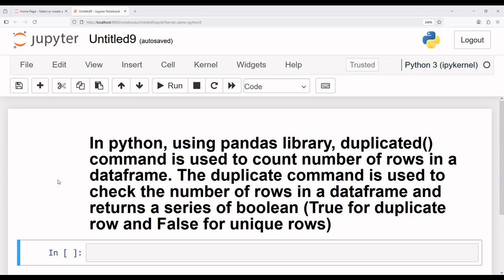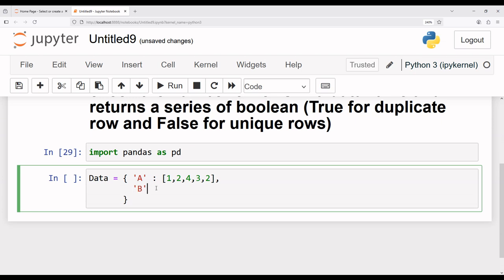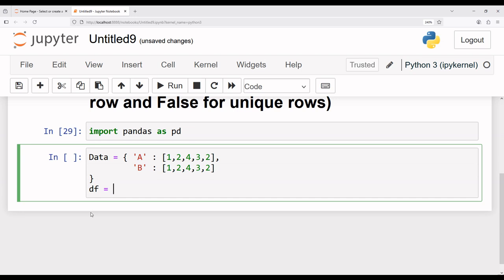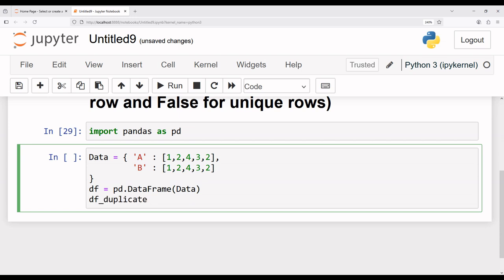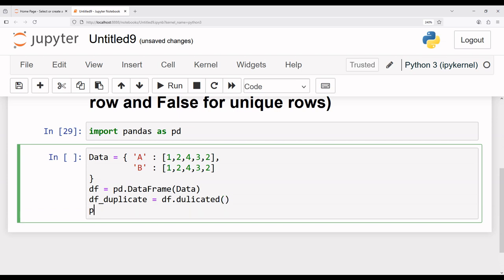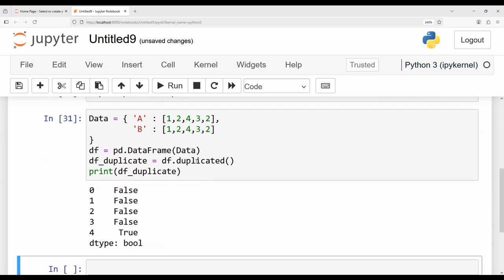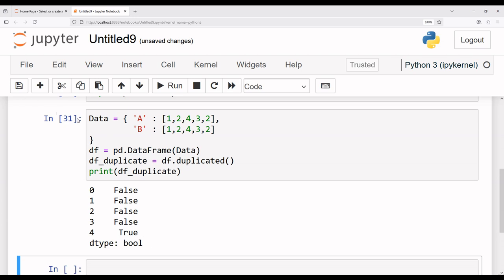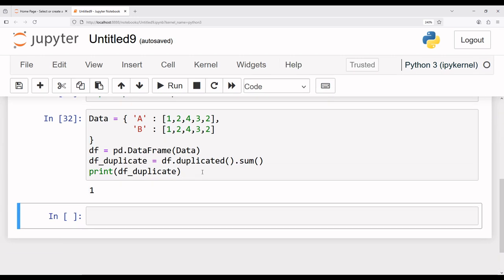Find duplicate values in python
# Statisticians Club, in this video, i explain how to find the duplicate values in python